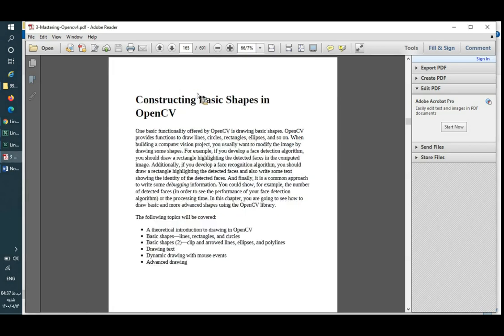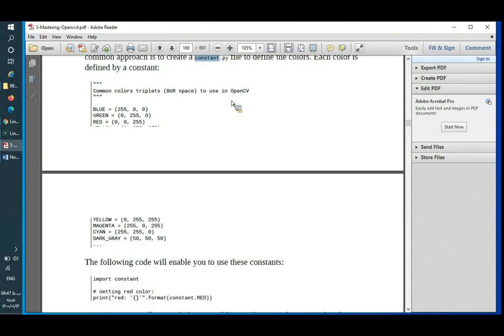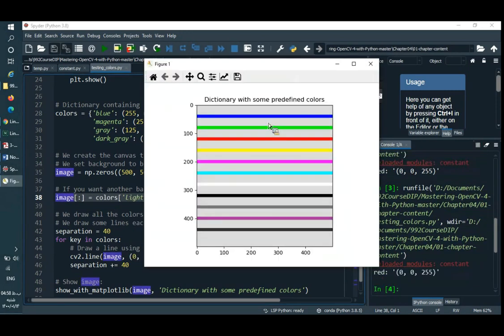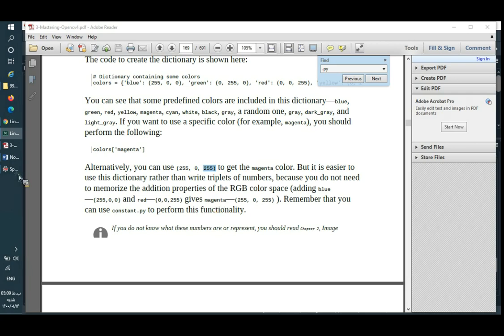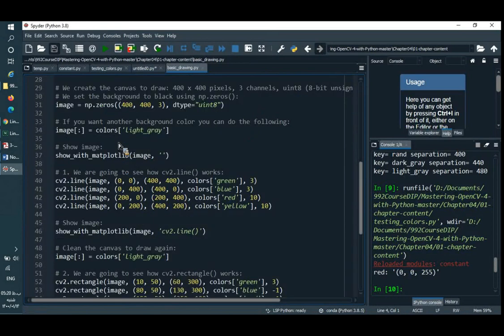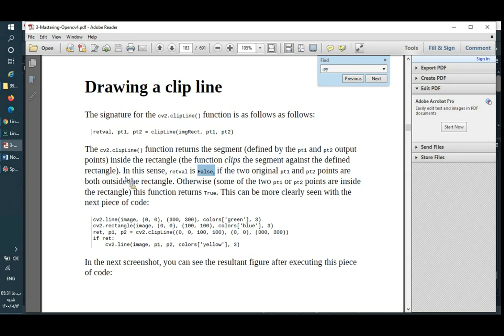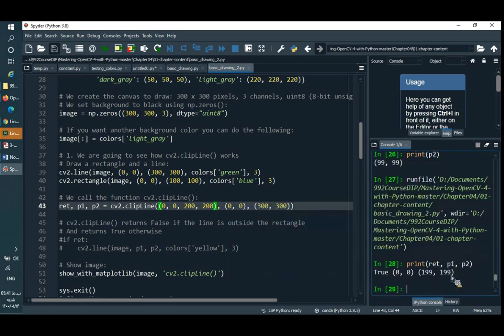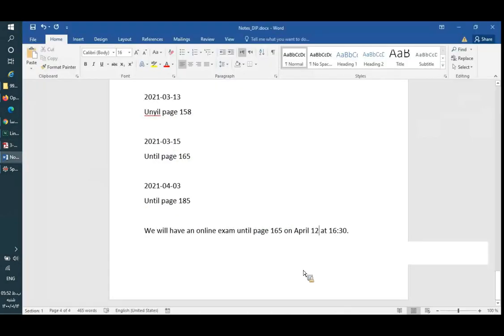Video of online lecture 2021 /4/ 3.محاضرة الدجتل امج digital image processing lk من ص 165 الى ص 185